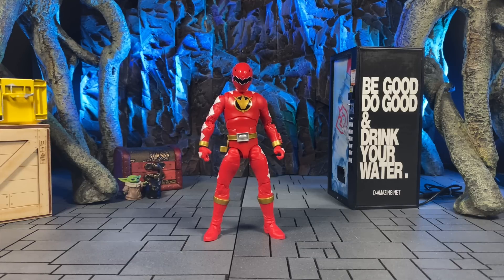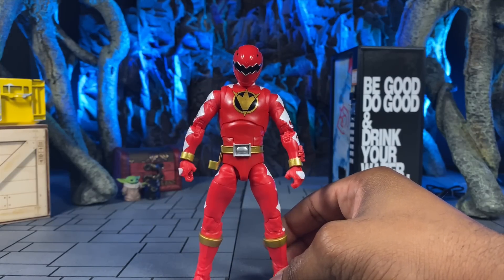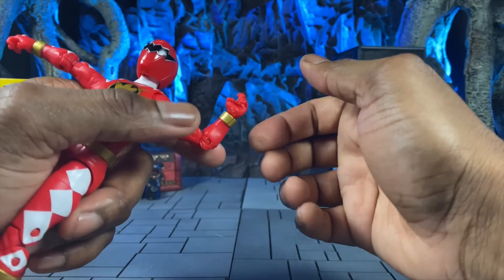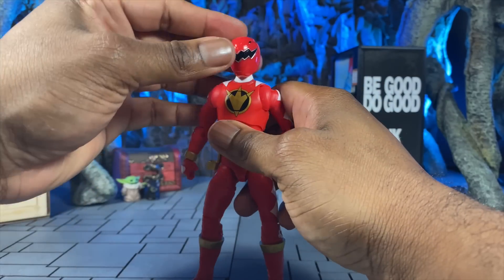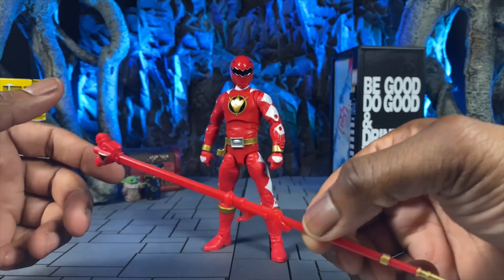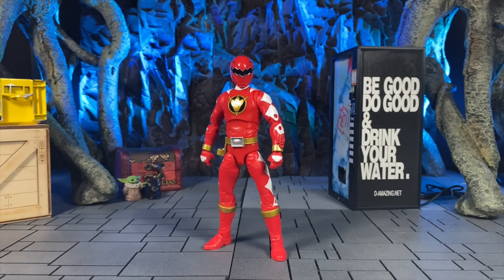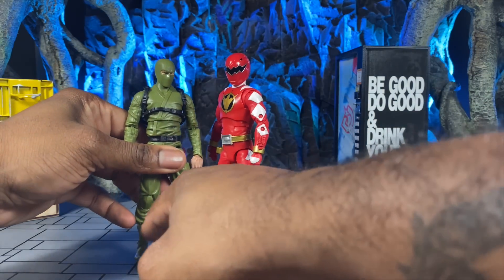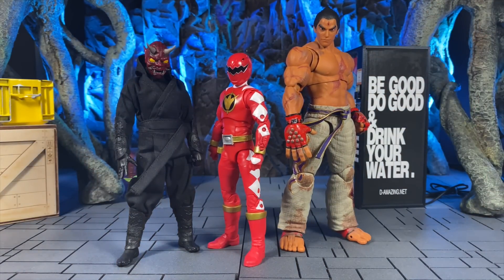Lightning Collection Power Rangers Dino Thunder Red Ranger Review